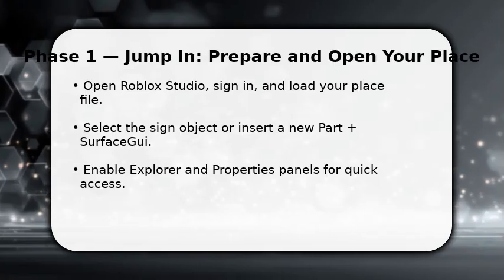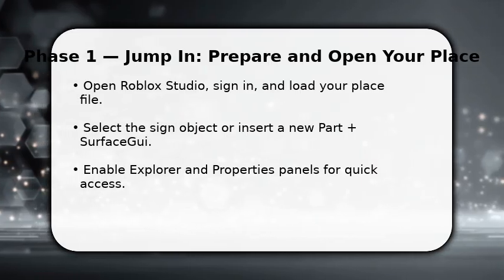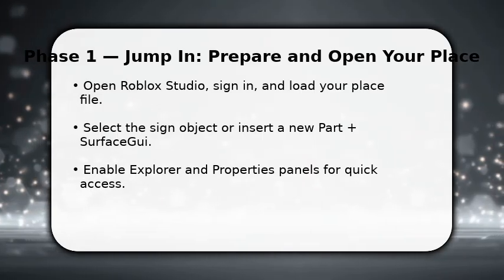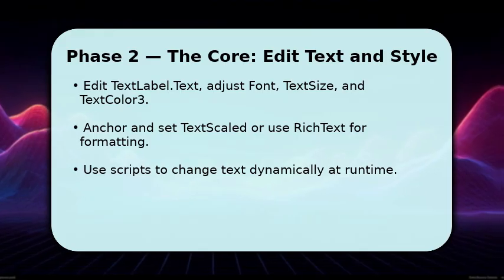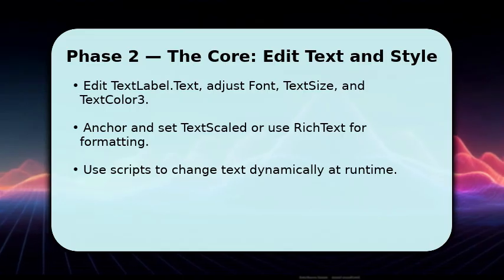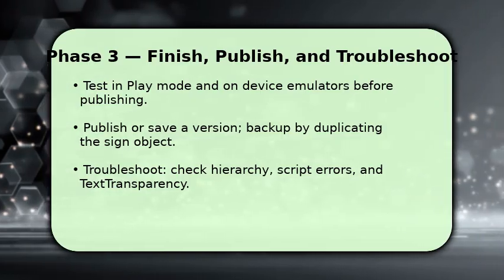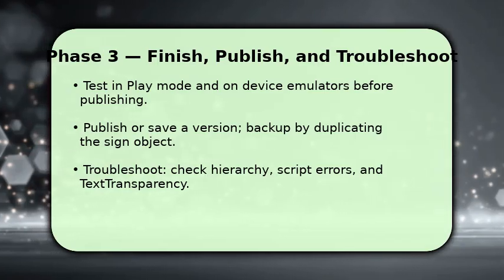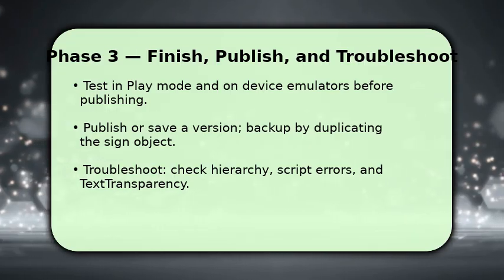How to Change Sign in Roblox Studio - Easy Guide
How to Change Sign in Roblox Studio - Easy Guide | 🔒 Surfshark VPN Deal — Stay private and secure. $1.99/mo + 3 Months Free ▸

Join our step-by-step guide to mastering the sign change in Roblox Studio. Whether you're a beginner or an experienced player, this video will walk through easy methods and tips for altering your avatar’s appearance with confidence.